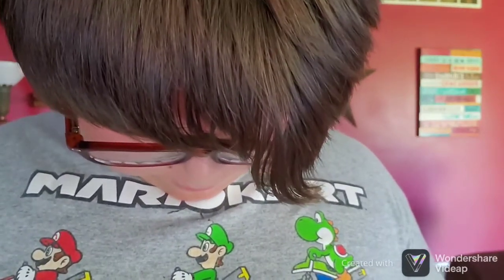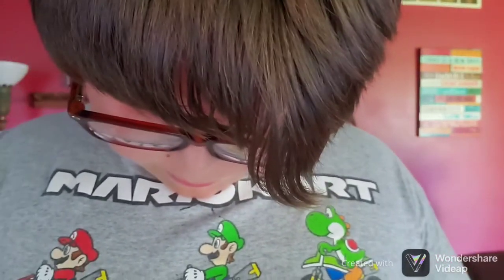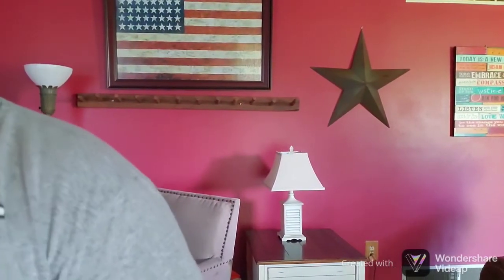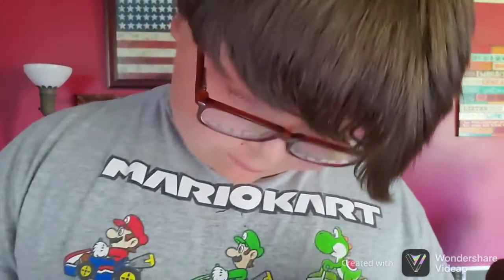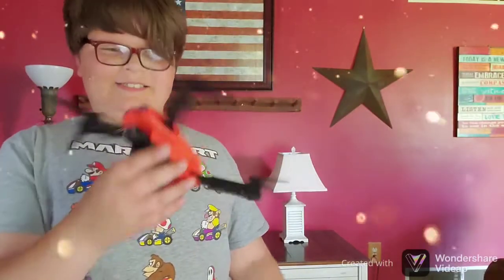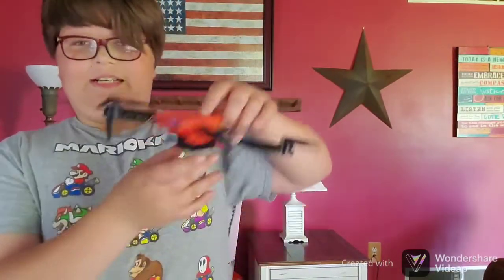my new drone